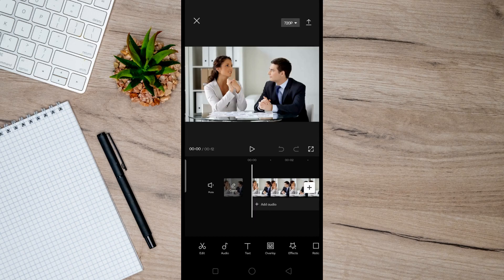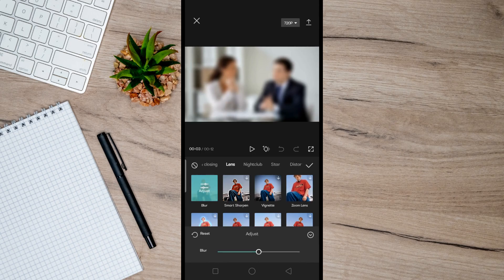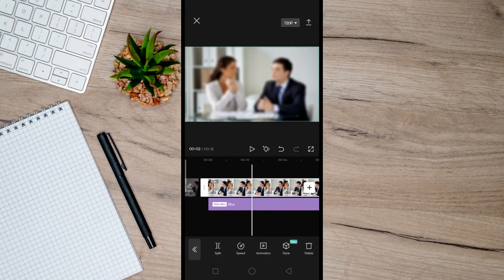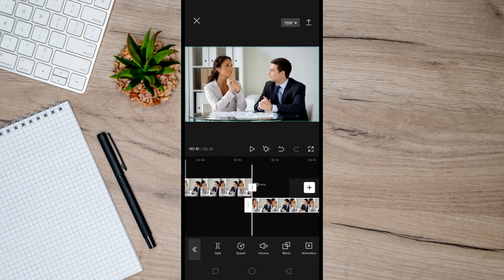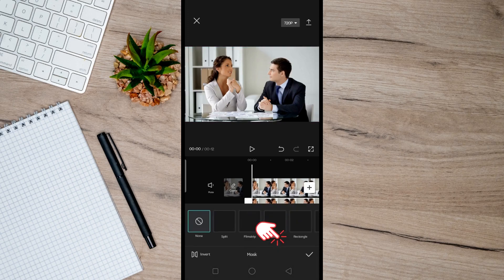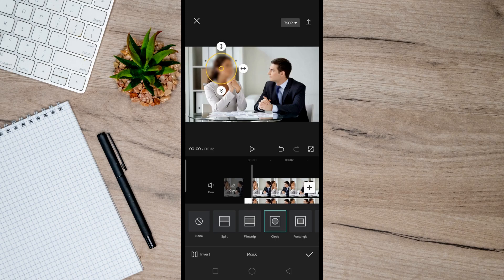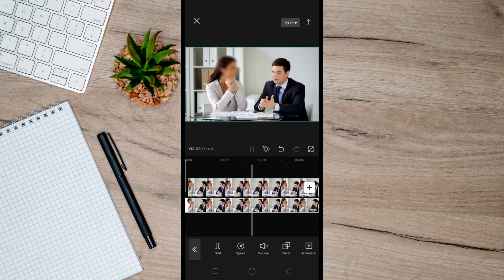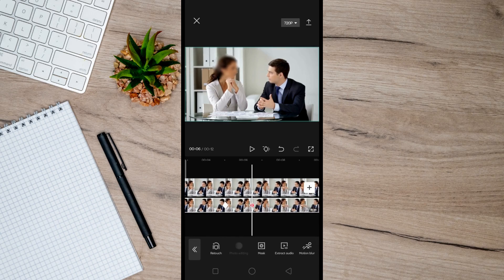How To Blur Face In CapCut (Easy)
Time to add a little mystery and creativity to your videos! 🎭🎥 In this fun and easy tutorial, we'll show you how to blur faces like a pro using CapCut! 🔍📸

Whether you want to add a touch of anonymity or create a stunning background blur effect, we've got you covered! 🌟💻 Say goodbye to complicated editing and hello to the simplicity of CapCut. 🚀🎉 Learn how to blur faces, adjust the blur level, and make your videos pop like never before! 🎬🔥

Watch now and become a CapCut wizard! 😎🎬